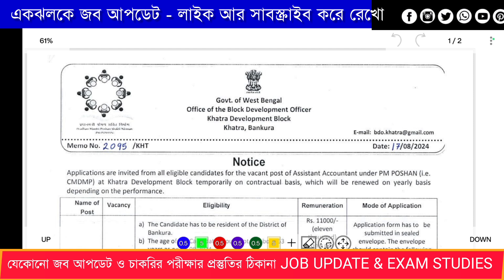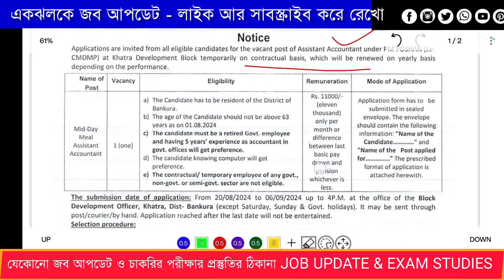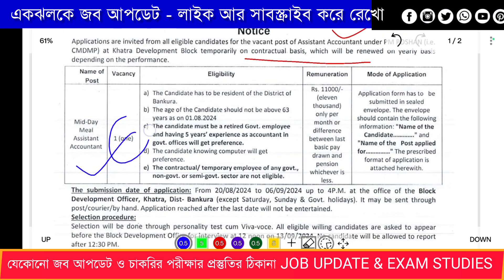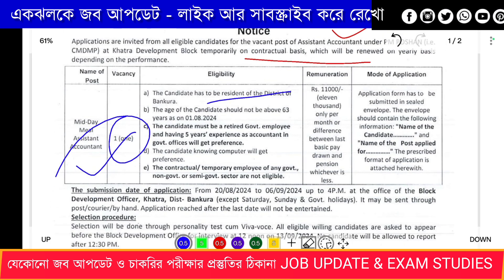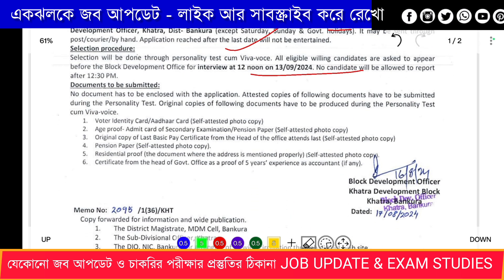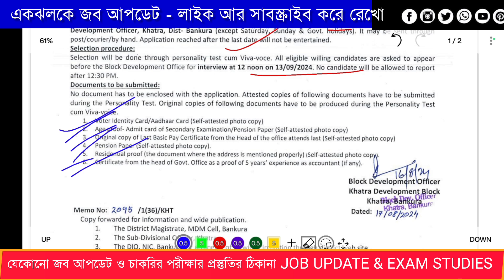🔥মিড ডে মিল প্রকল্পে নিয়োগ চলছে🔥তাড়াতাড়ি অ্যাপ্লাই করে নাও